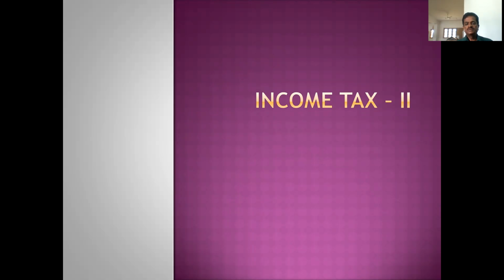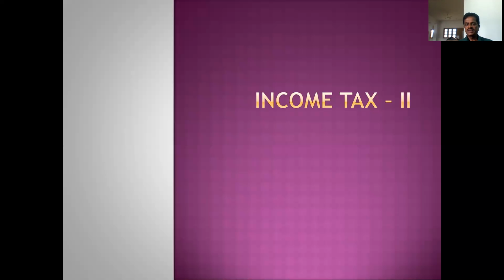INCOME TAX - II 1-6 PART 1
BY - SUDARSHAN K.B. DEPARTMENT OF COMMERCE, UNION CHRISTIAN COLLEGE, SIRA GATE TUMKUR.